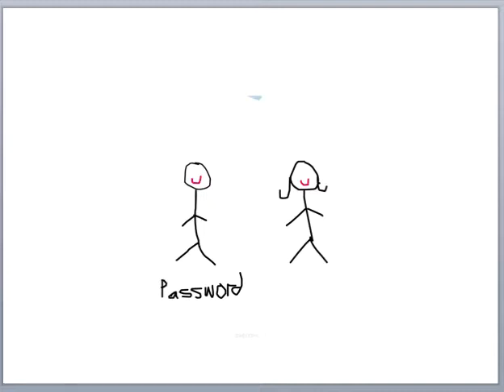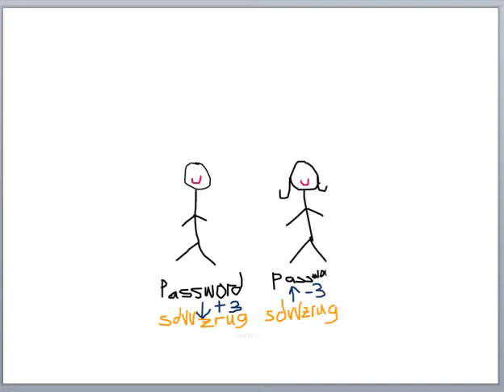Symmetric Encryption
Symmetric Encryption - Part I of Cybersecurity Fundamentals